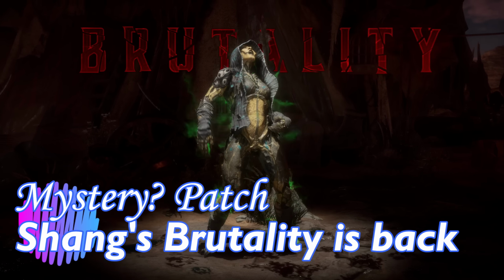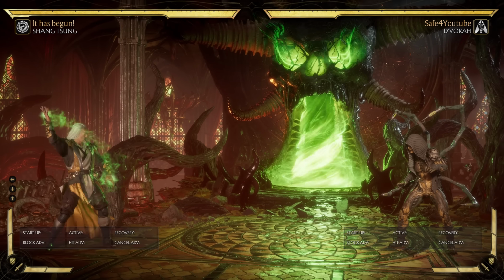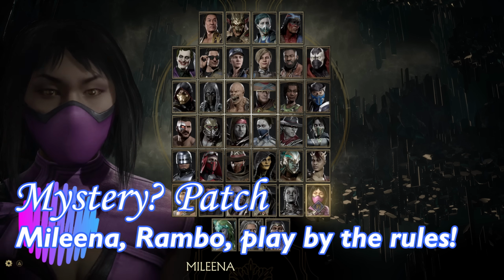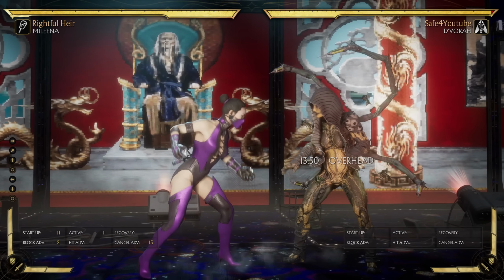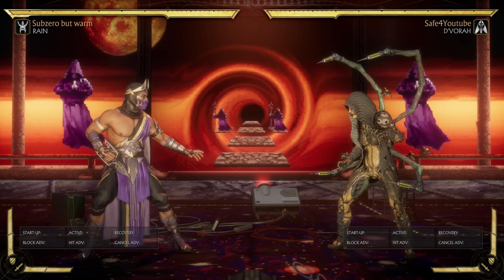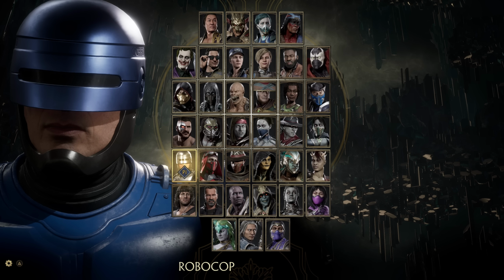Surprise patch for Mortal Kombat 11 Ultimate brings some unexpected changes!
(timestamps below)
As of the time of posting this video live, there is no patch notes for this patch. That is very odd and this marks the longest time ever between patch to patch notes for MK11, so with all that said this is what we know that has changed in this patch that is of any significance besides the multitude of usual stuff like bug fixes and the like.

0:00 - Intro
0:48 - Shang got his brutality back
2:12 - Robocop got a big change while scorpion loses a strong glitch
5:11 - Rambo and Mileena gotta play by the rules now
6:49 - Rain, nerfed!?
8:15 - what an unexpected odd patch